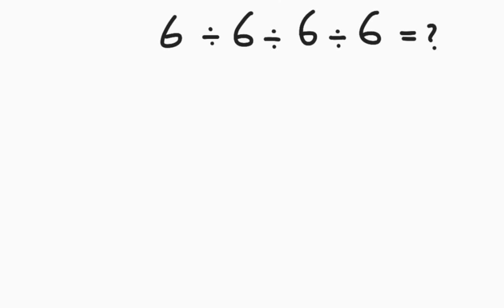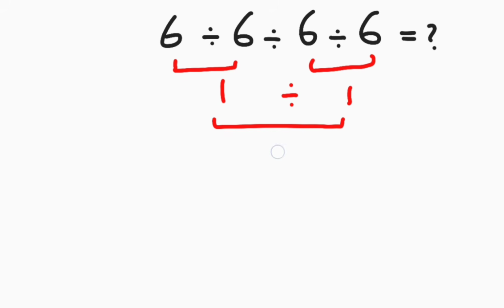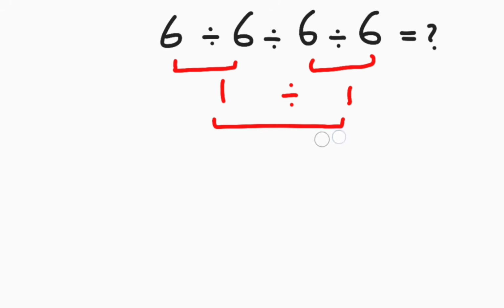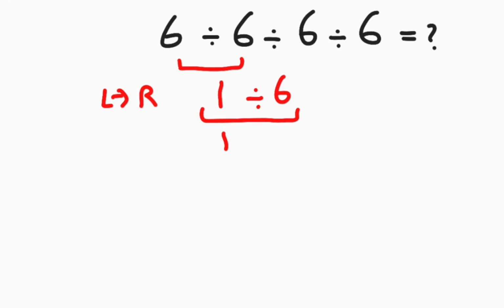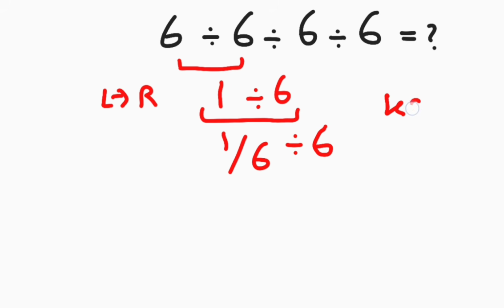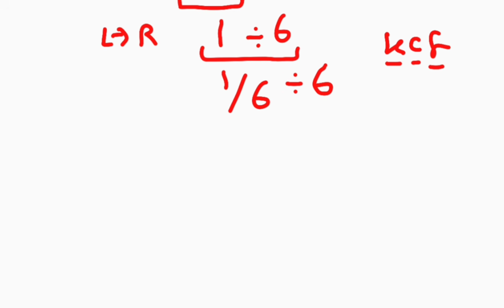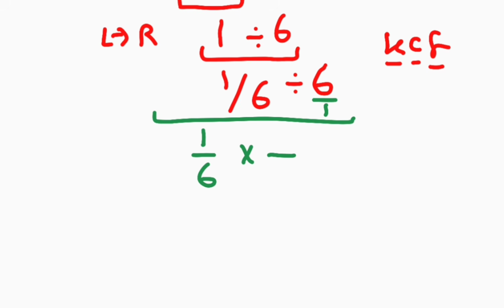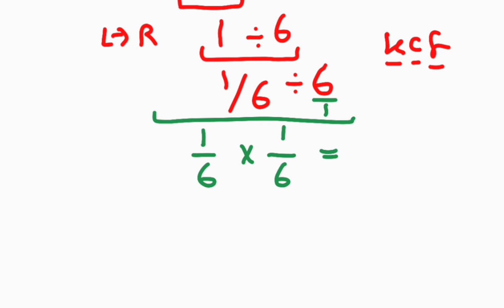This Math Challenge Looks Super Easy... but 99% GIVE UP! Will You?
🔥 This math challenge looks super easy… but don’t be fooled! 😵‍💫
One tiny mistake can completely change the answer.

🧠 Stay focused, follow the correct order step by step, and see if you can solve it correctly!

👍 Like if you enjoy math challenges